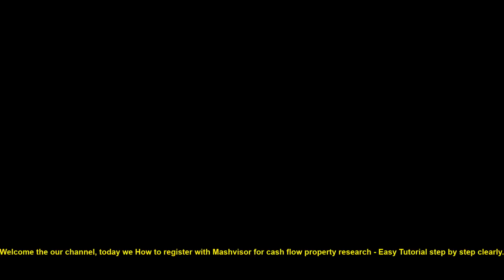How to register with Mashvisor for cash flow property research - Easy Tutorial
Unlock the secrets to smart real estate investing with our easy tutorial on how to register with Mashvisor! In this step-by-step guide, we’ll walk you through the registration process, ensuring you can access crucial cash flow property research tools in no time. Perfect for both beginners and seasoned investors, this video will help you make informed decisions and maximize your rental income potential. Don't miss out on valuable insights that could transform your property investments!